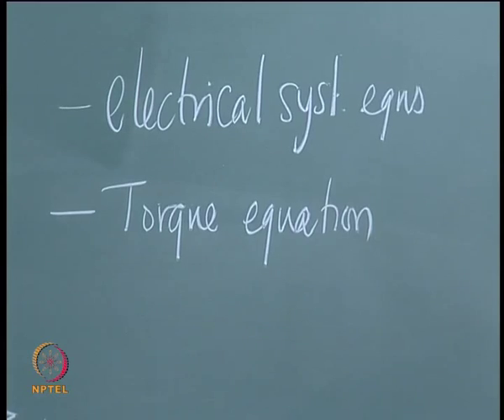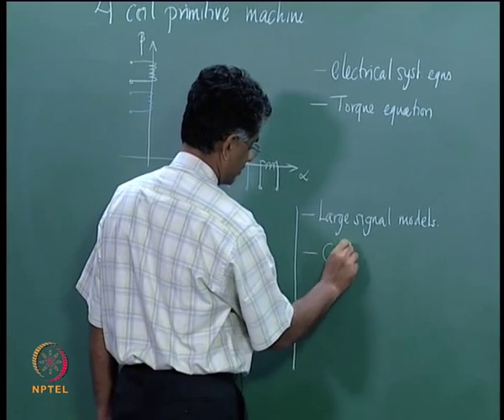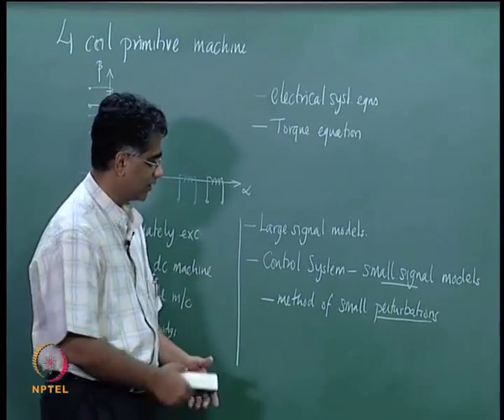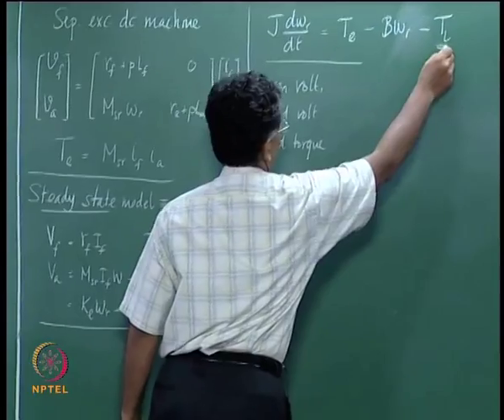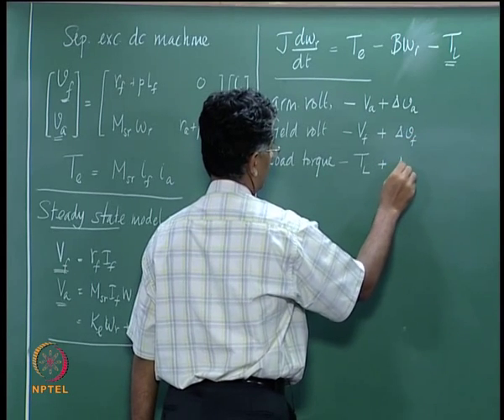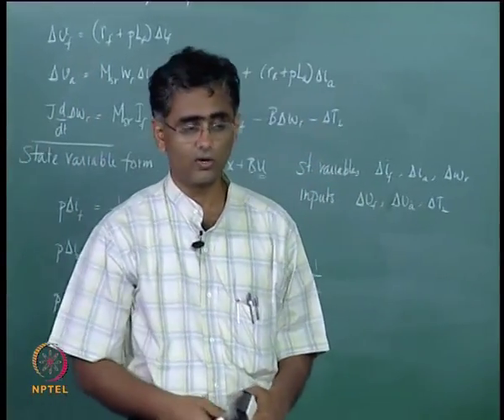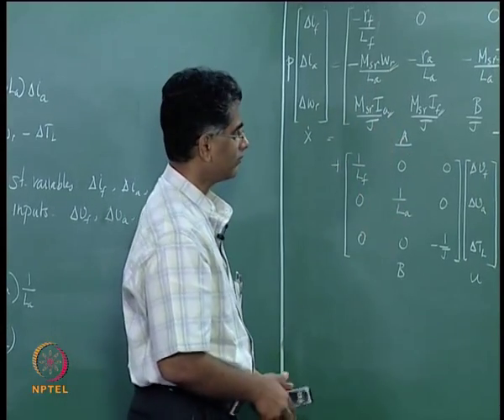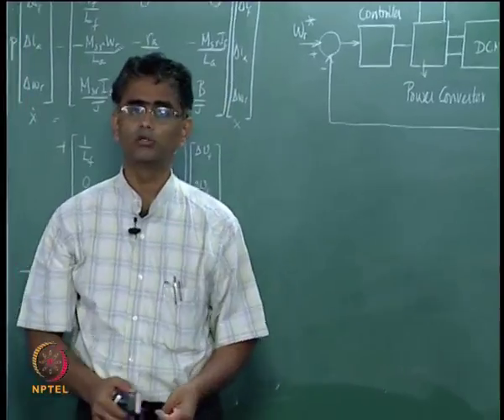Mod-01 Lec-25 Small Signal Model of DC Machine